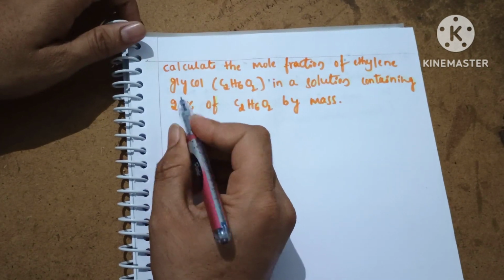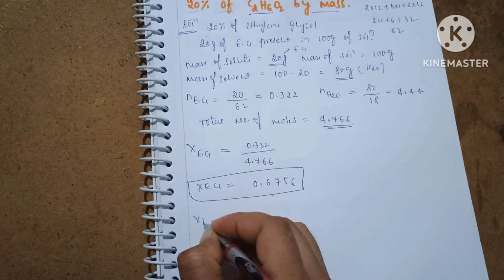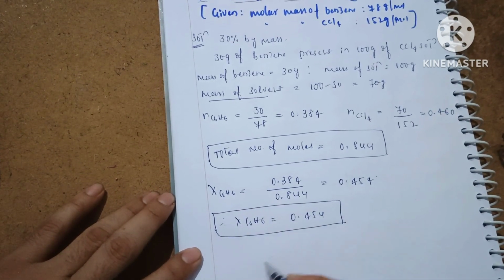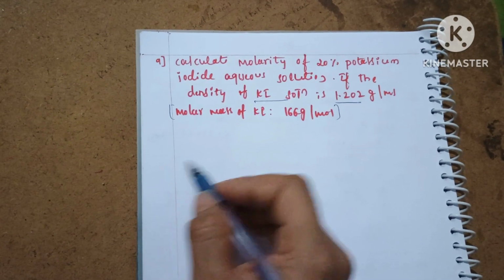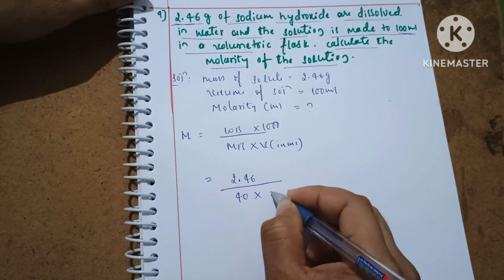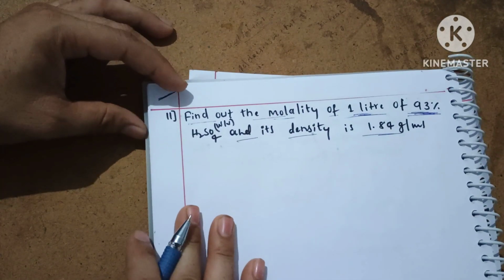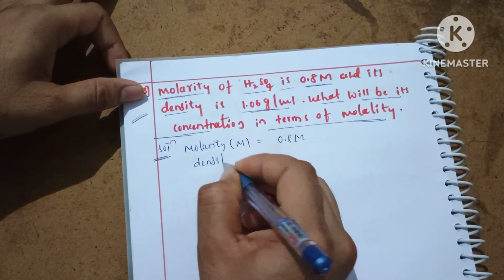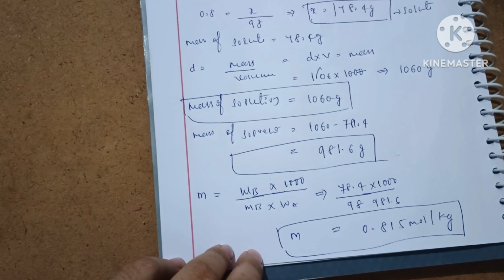Numericals on concentration terms part2. by Rakesh M B